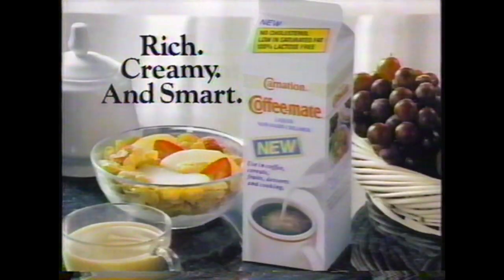Drink - 1990 - NEW Coffeemate Liquid Commercial